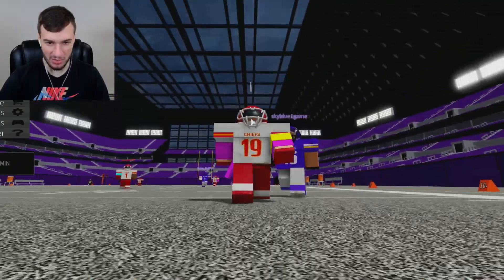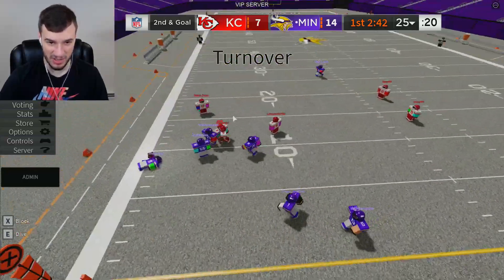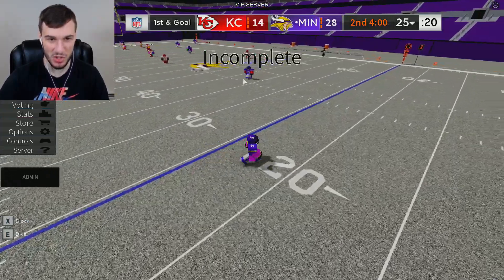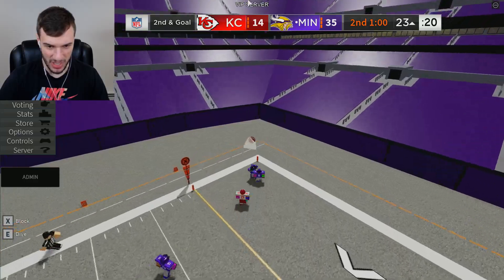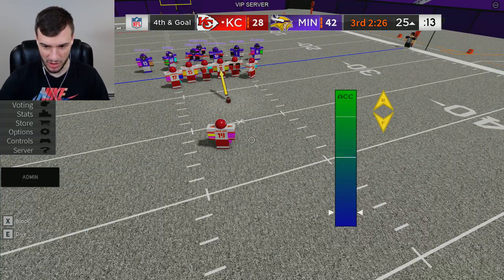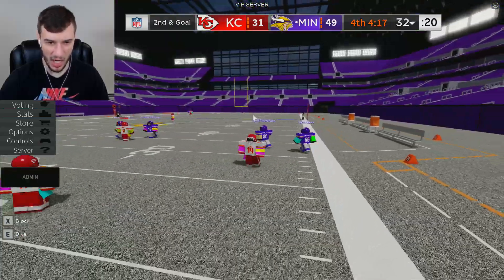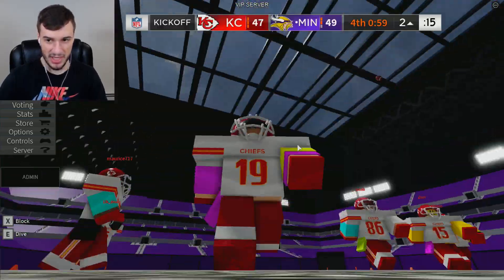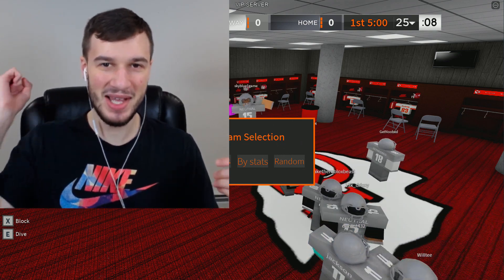FOOTBALL FUSION BUT THERE ARE ONLY 4 DOWNS EACH DRIVE!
juicy 1st & goal